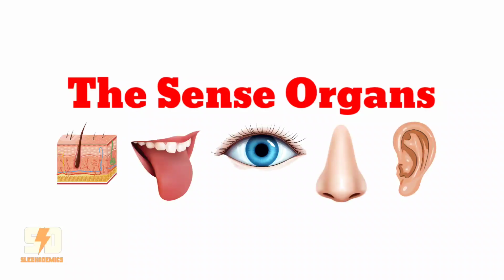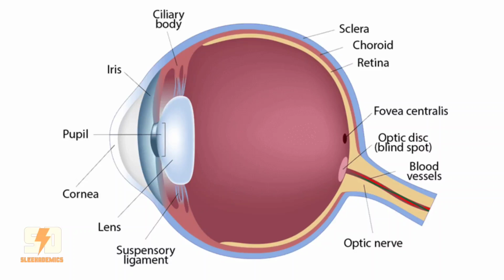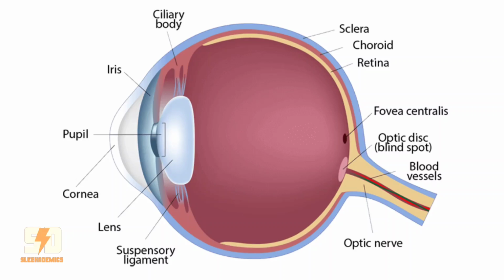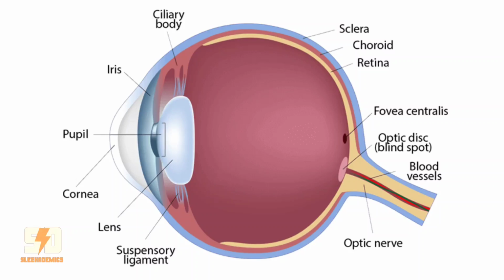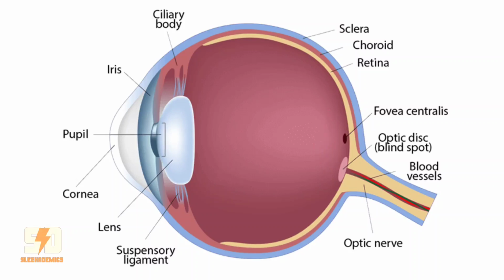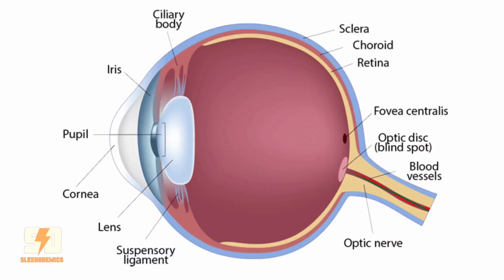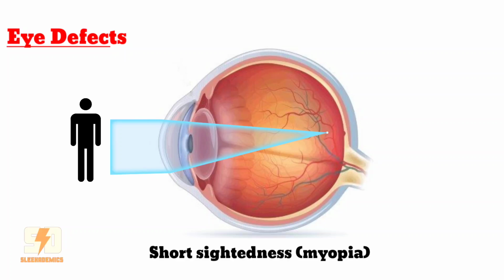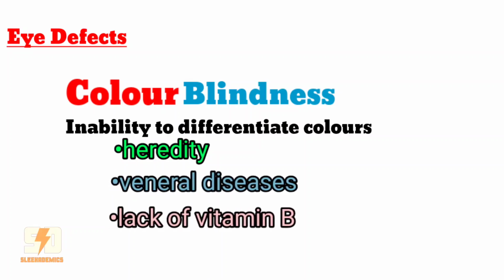The Eye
This video discusses the eye as a sense organ, and some of the eye defects we have.